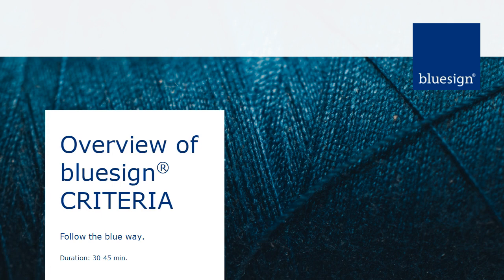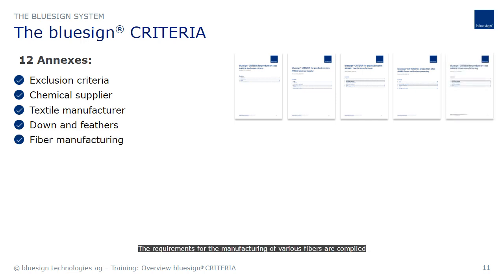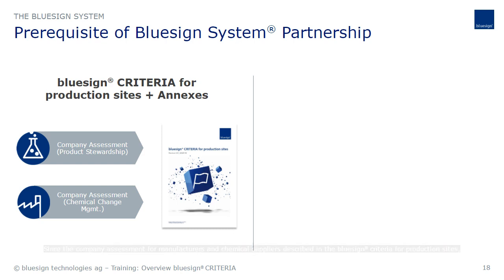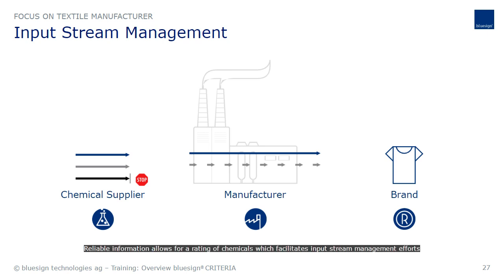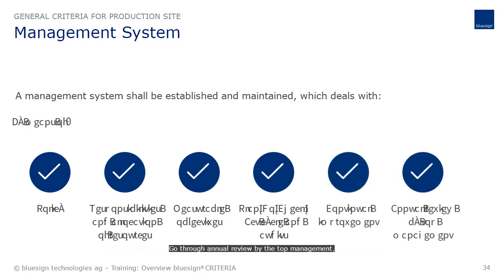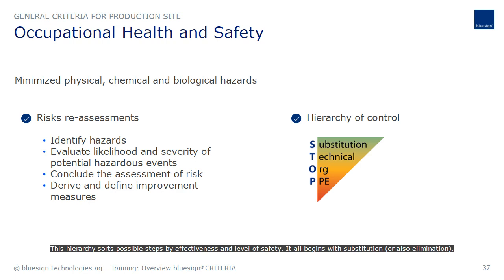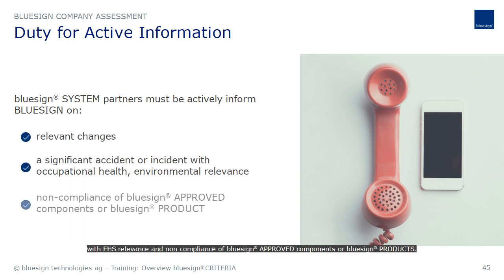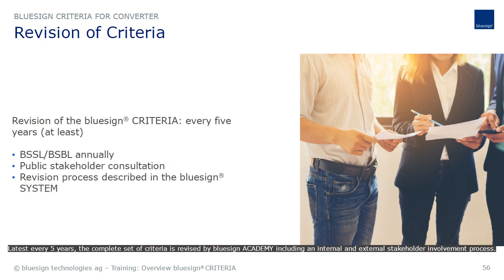E-Learning Overview of bluesign® CRITERIA